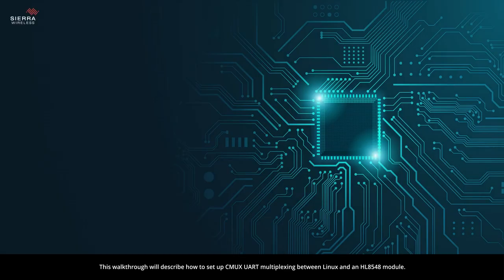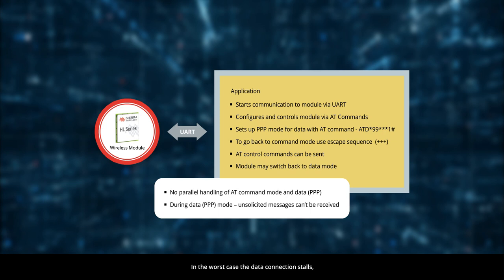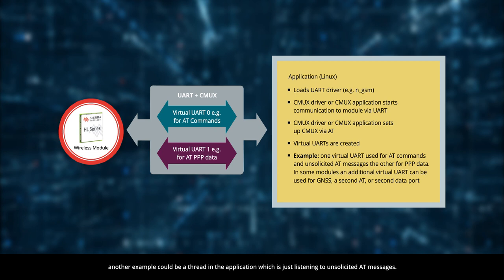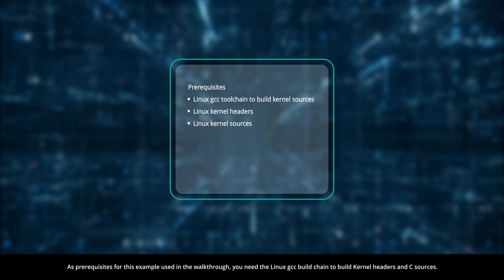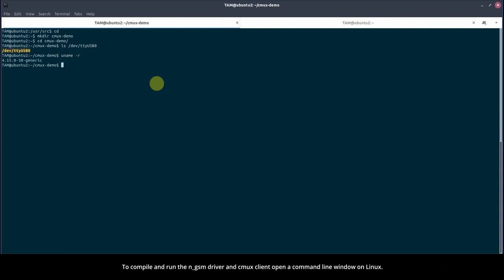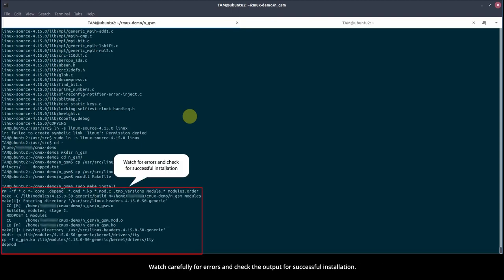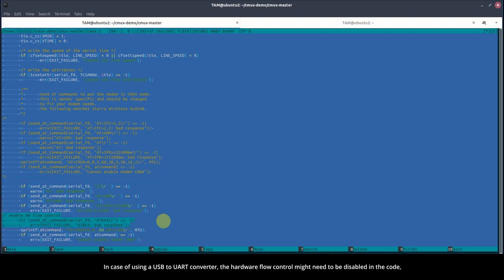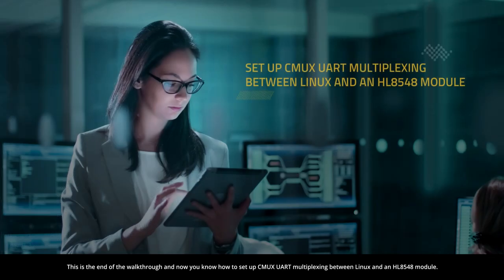Set up CMUX on an HL8548 | Sierra Wireless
In embedded designs CMUX is a popular mechanism to use where an external PPP dial-up connection is used rather than the onboard IP stack. This allows the application firmware to have the connection up while still performing other operations on the unit such as querying network status, etc. This video walks through the tools that can be used on a Linux system to start CMUX, and its operation.